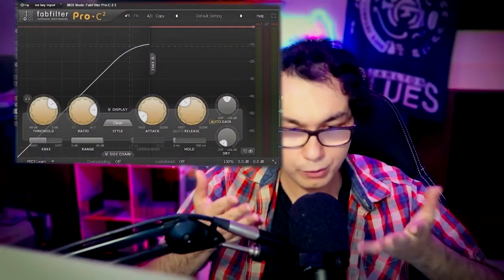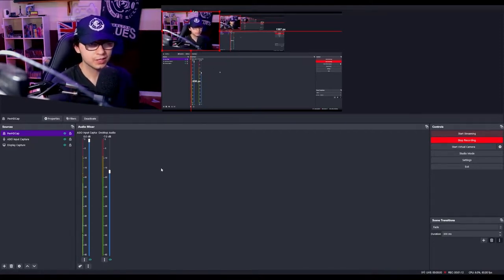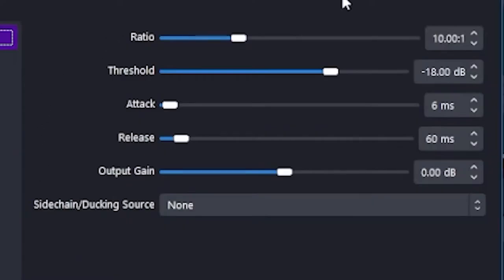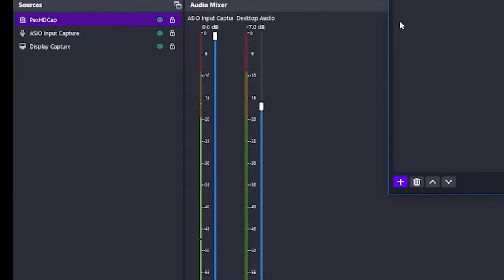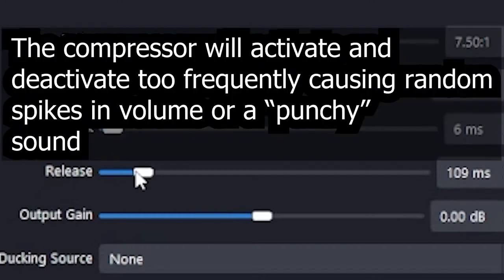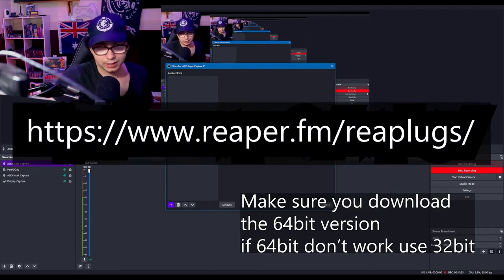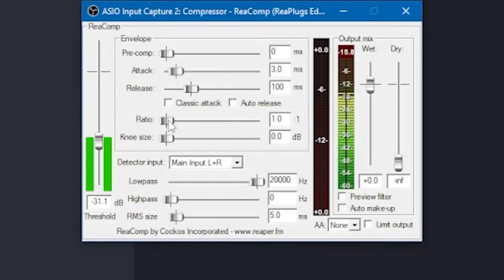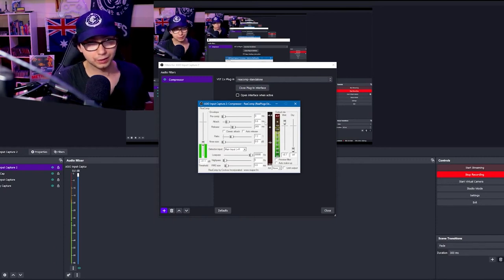Tips for Compression for Live Streaming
This video will have a look at compression and how you can use it for your live stream. I discuss how to use it efficiently and what to avoid.

This is not an indepth guide, rather what I think is applicable for live streaming.

Its a bit rough around the edges the production but I get the points accross fine.

0:00 introduction
2:27 Dynamic Range
3:16 Compressor settings
3:28 Ratio
3:59 Threshold
4:15 Attack/Release
4:45 Make up gain
5:14 Over Compression Demo
5:38 Recap
6:06 Tutorial 1
10:46 Tutorial 2 Reaplugs
13:13 Conclusion
13:47 Ending